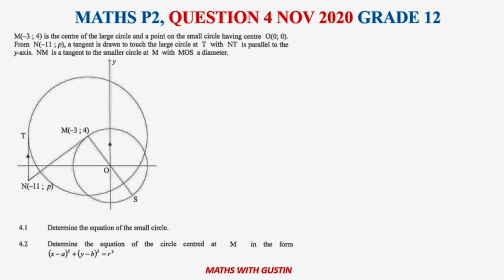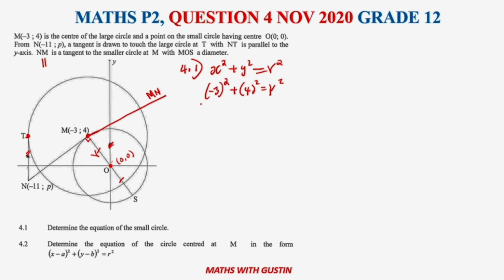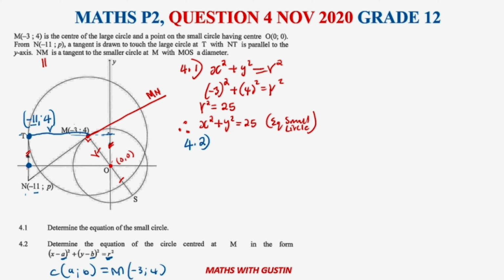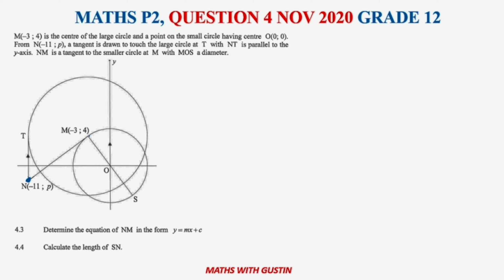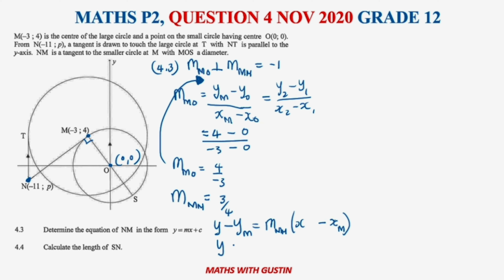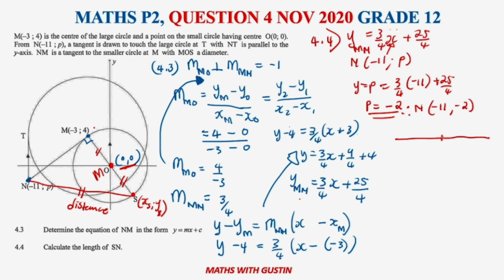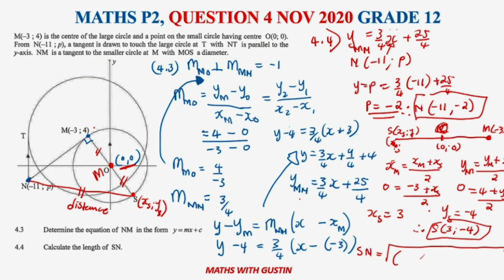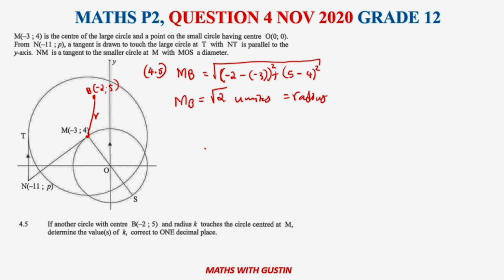GRADE 12 MATHEMATICS P2 Q4 NOVEMBER 2020